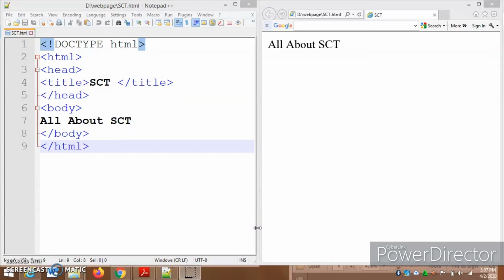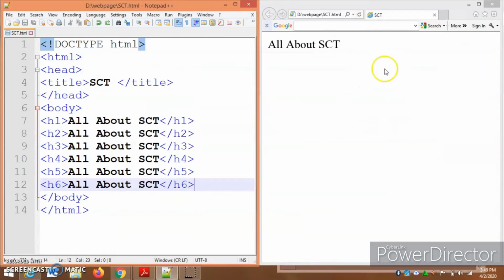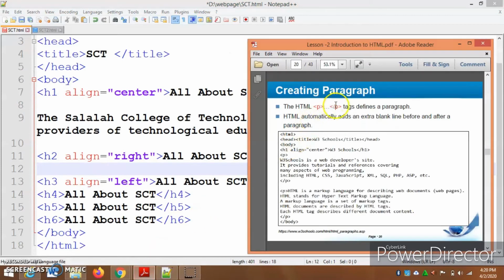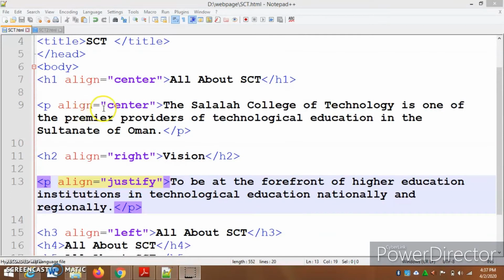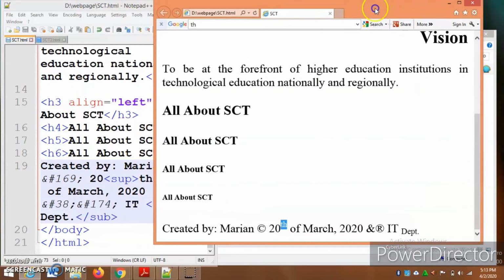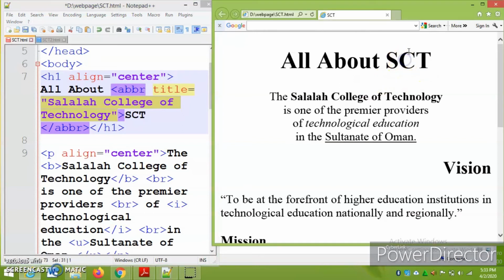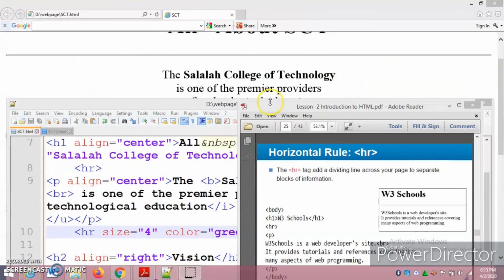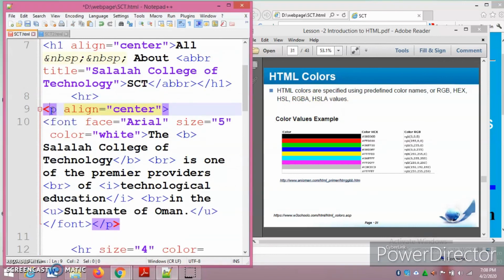Intro to HTML Part IV